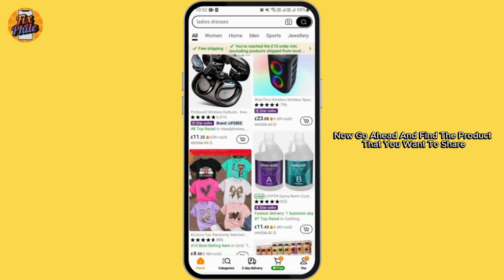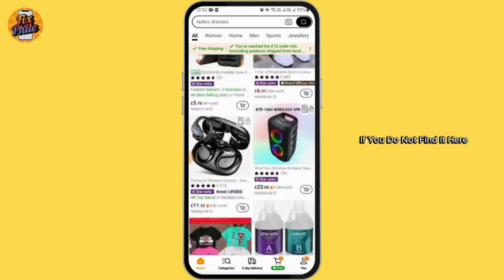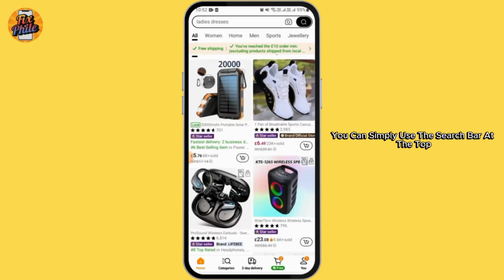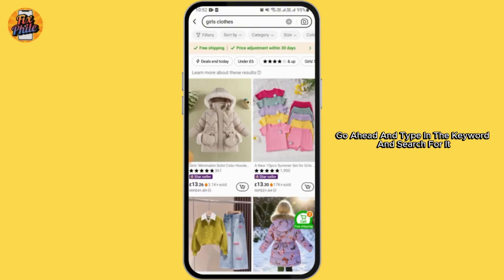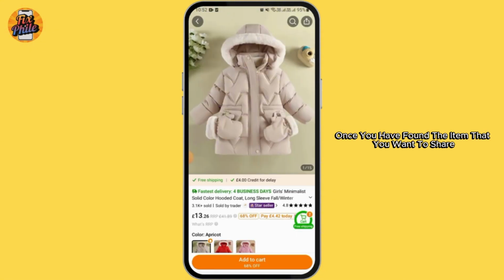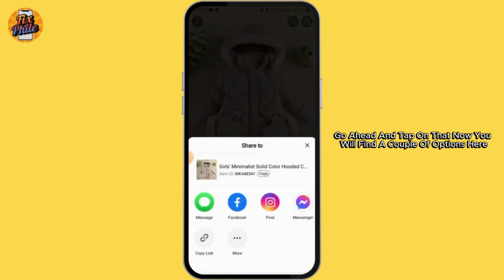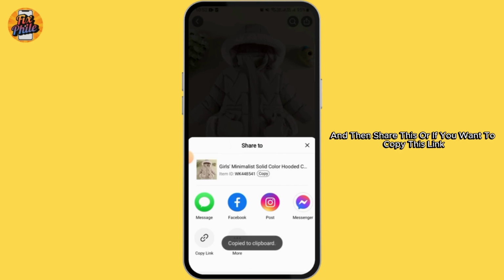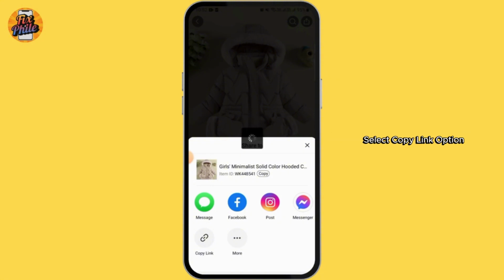How to Share Your Temu Affiliate Link in 2025 – Step by Step Guide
Want to start earning with Temu? This tutorial shows you how to share your Temu affiliate link in 2025 so you can promote products, drive traffic, and earn commissions. Learn the easiest way to copy and share your affiliate link across social media, email, or directly with friends.

00:00 –intro:
00:10 – Copy your Temu affiliate link

With these steps, you’ll be able to quickly find and share your Temu affiliate link to start growing your earnings.